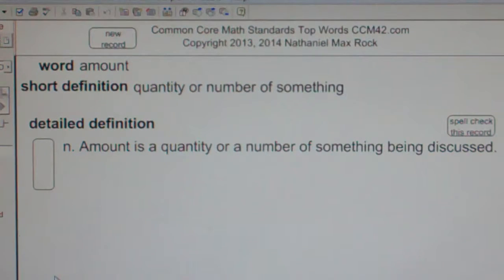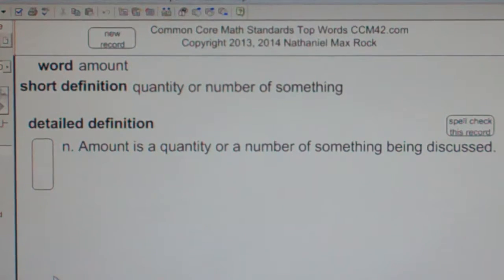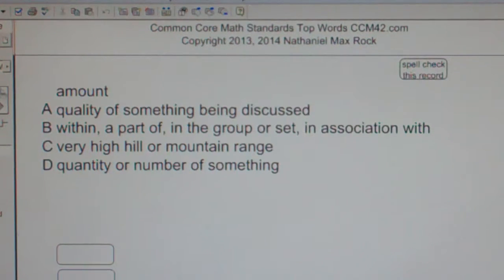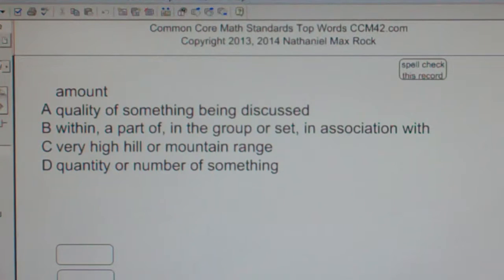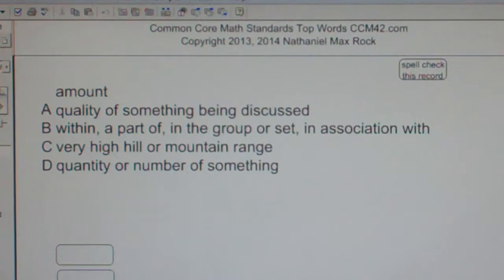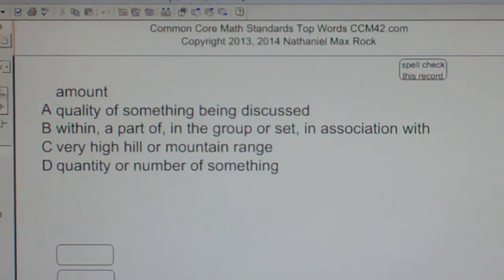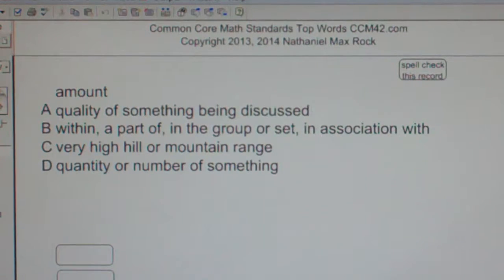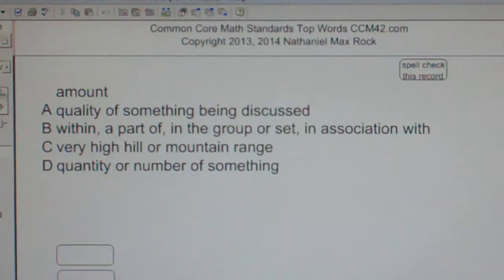amount Common Core Math Standards Top Words CCM42.com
Instructions:
1. Go to CCM42.com for playlists (there are several)
2. Don't Waste Your Time -- View videos of words you DO NOT ALREADY KNOW
3. Continue to view words until you know them by heart
4. Use Multiple Choice Question to help embed word in your memory

amount

n. Amount is a quantity or a number of something being discussed. Opposites: quality This word appears in the following Standards: Txt136

amount
A quality of something being discussed
B within, a part of, in the group or set, in association with
C very high hill or mountain range
D quantity or number of something